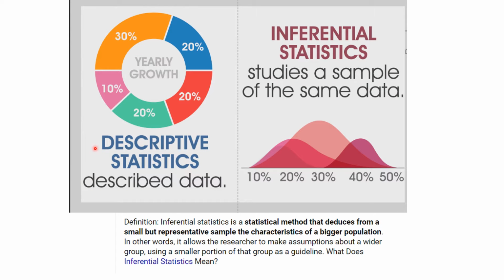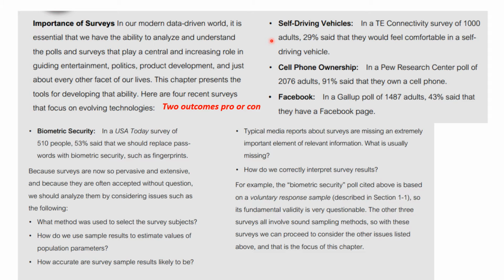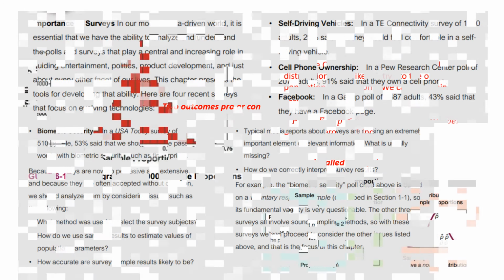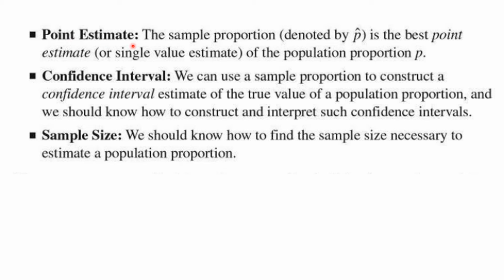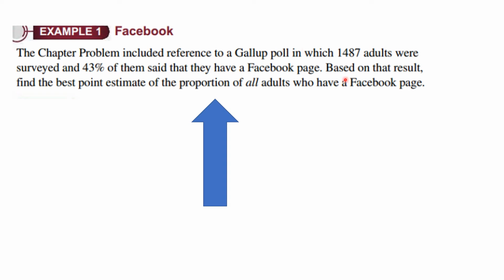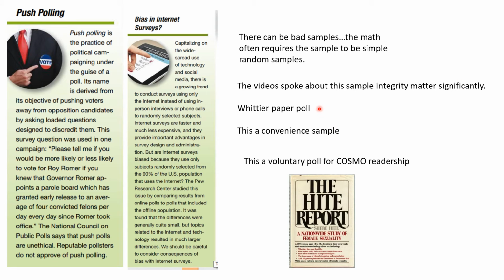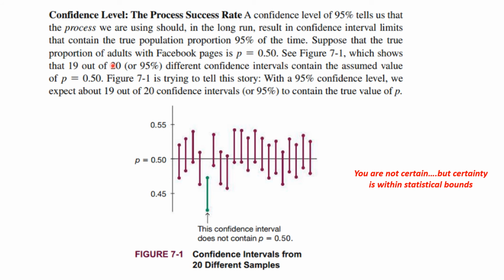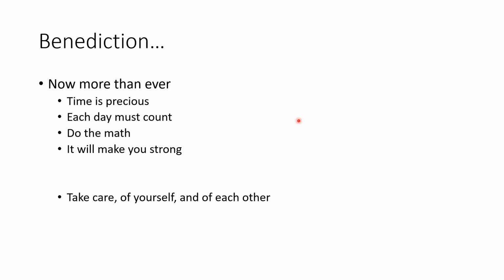Corrected Math 1220 Confidence Intervals for proportions !